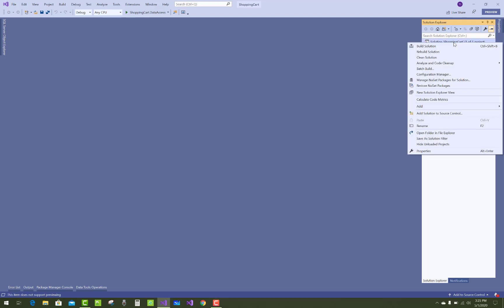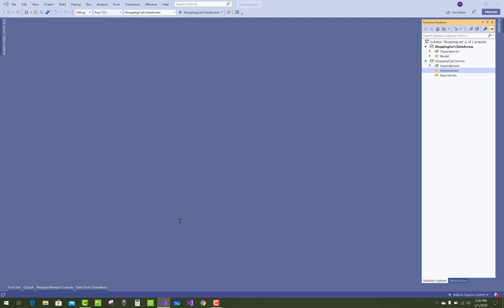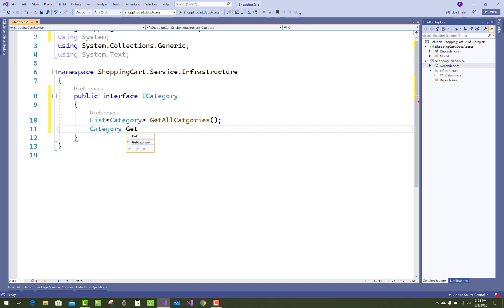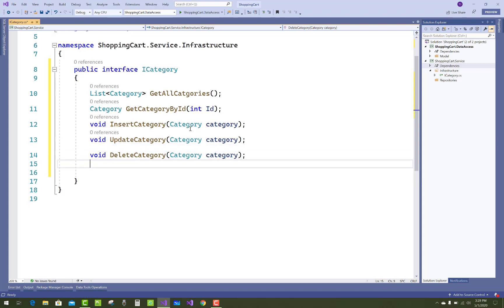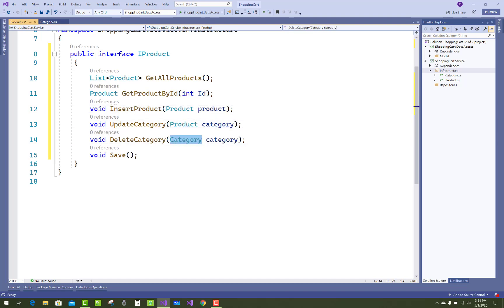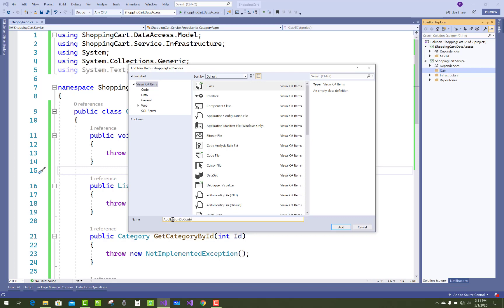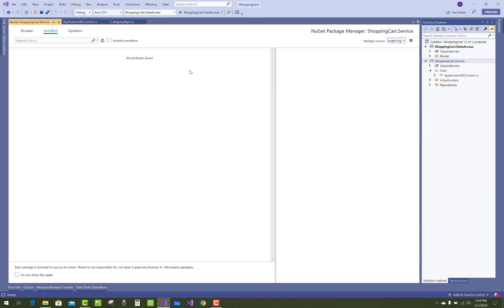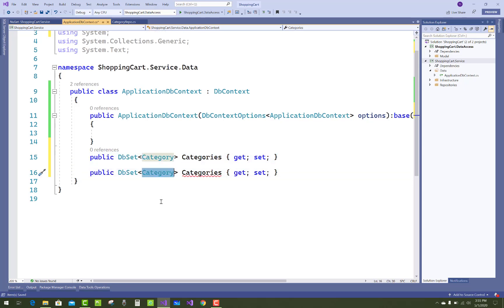Shopping Cart Tutorial for Beginner 2: Data Access layer , Service Layer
In this video, I am going to show you, How to create Data Access Layer, Service layer like create interface for product and category. Create Repository for Category class.